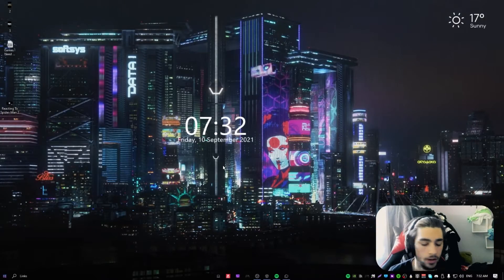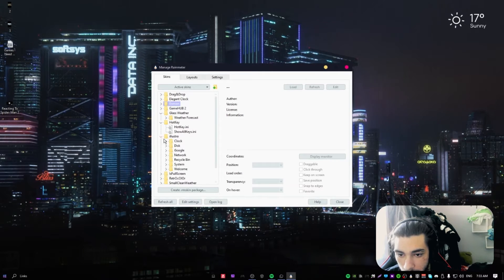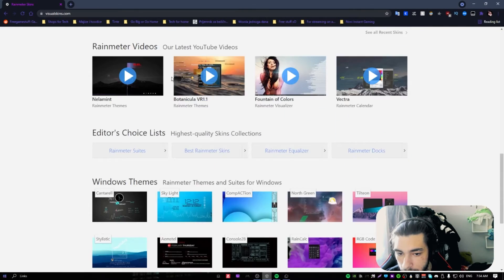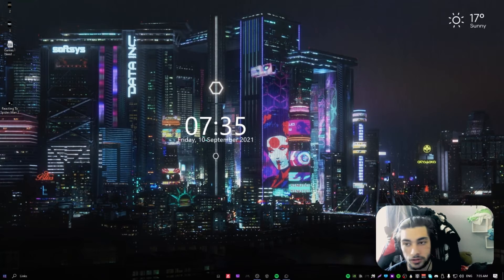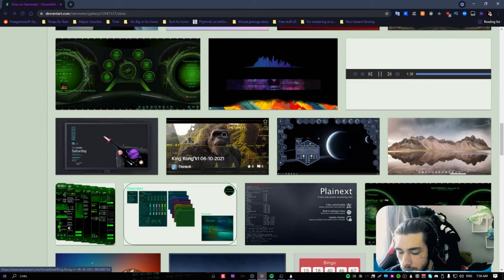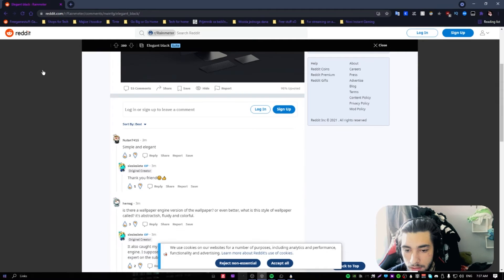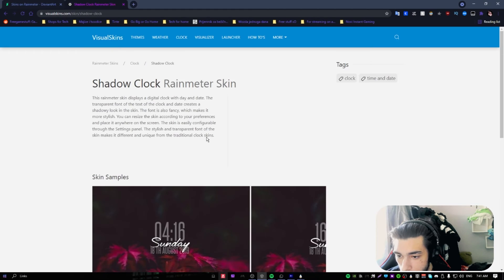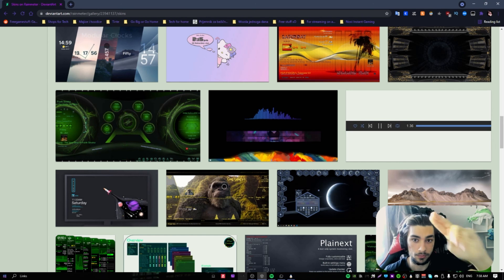Tutorial - How To Install Rainmeter & How & Where To Find Themes/ Plugins To Install